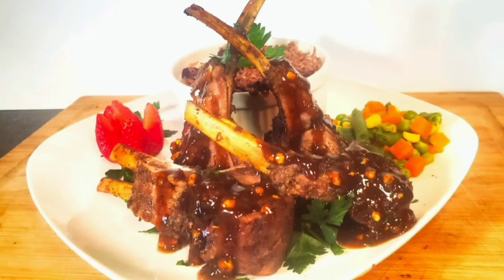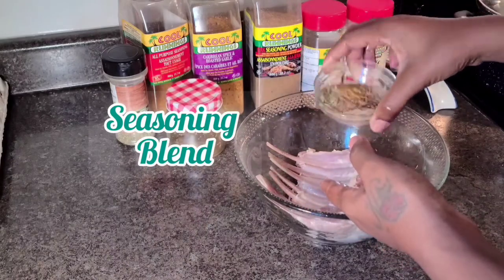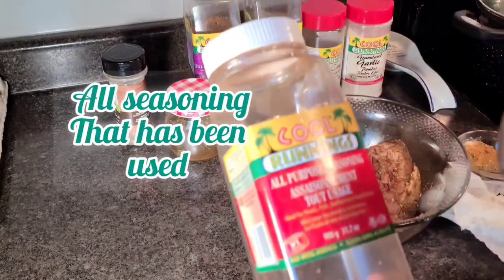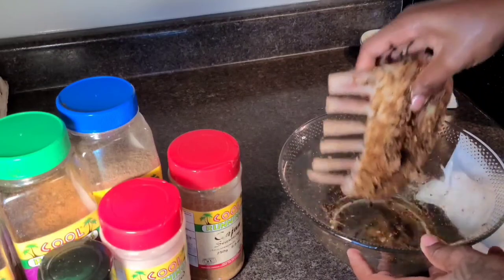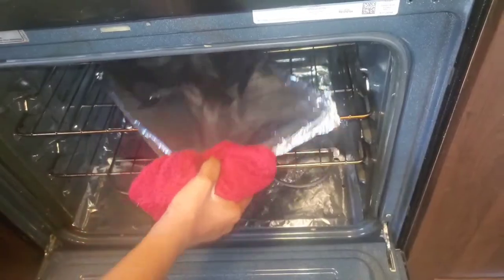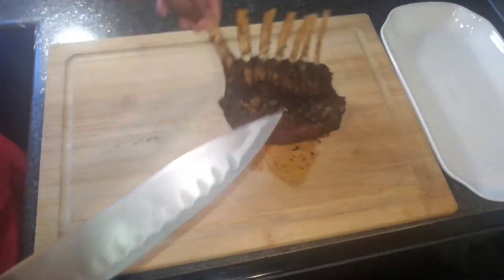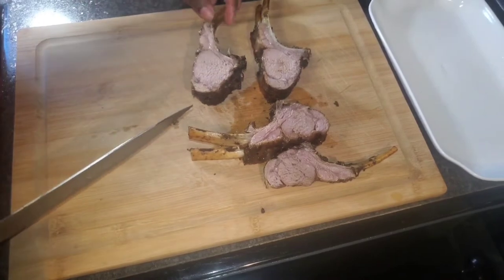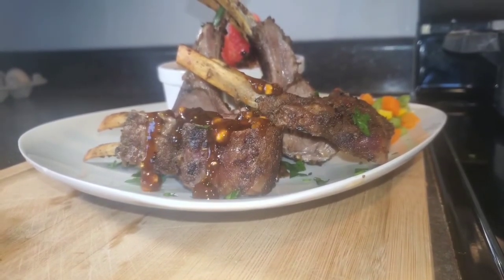Easy honey garlic rack of lamb | How To Cook Lamb | Rack Of Lamb Recipe | Best Lamb Recipe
Hi everyone today I'll show you how to make  a delicious honey garlic rack of Lamb,  this is an absolutely delicious recipe that anyone will love. Please Enjoy 😉.

House of pals

Need some good seasoning?
Checkout Cool Runnings

Check Out Season Web Design